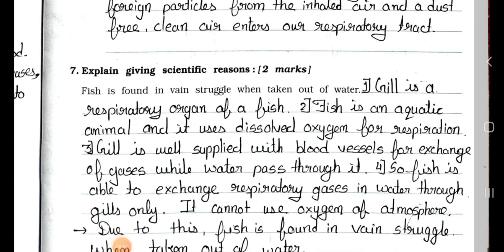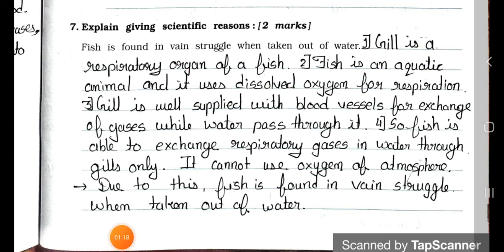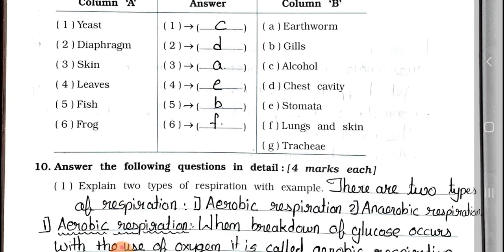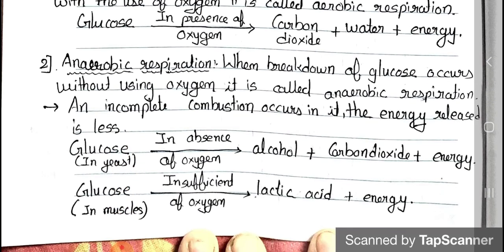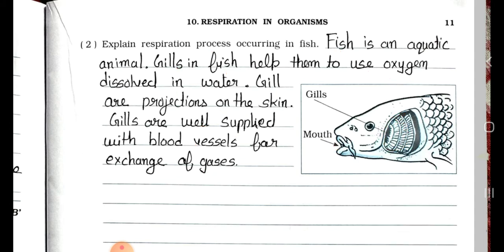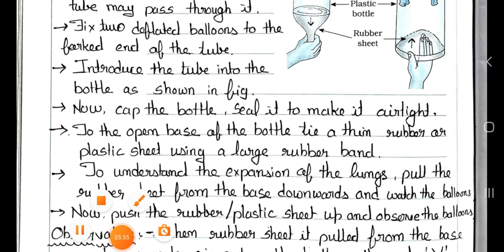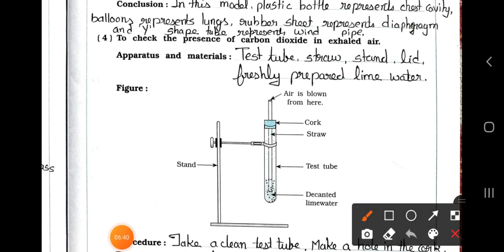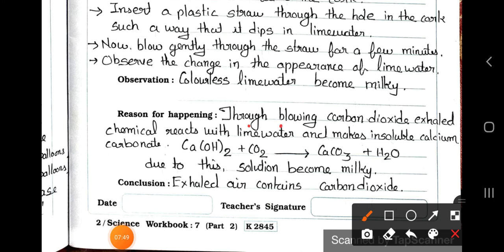Std 7th || Science || Chapter 10 || Respiration In Organism || Part 3 || Workbook